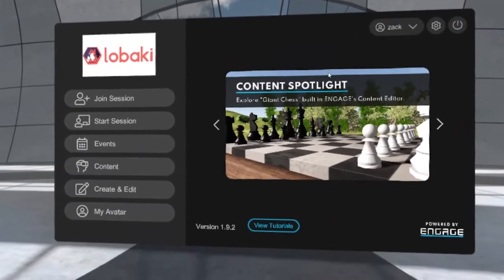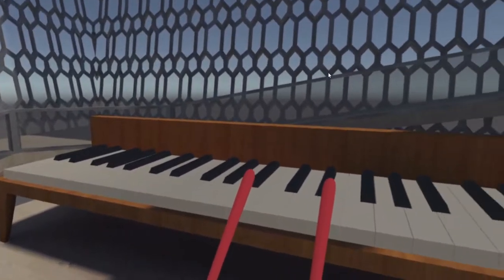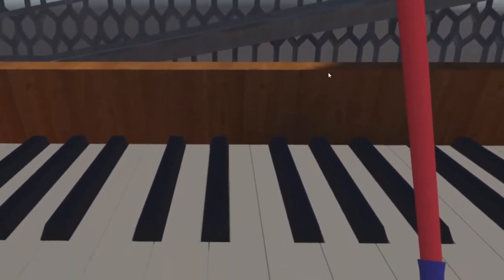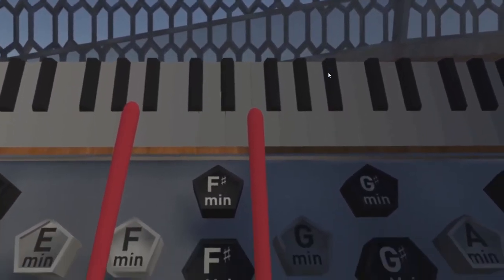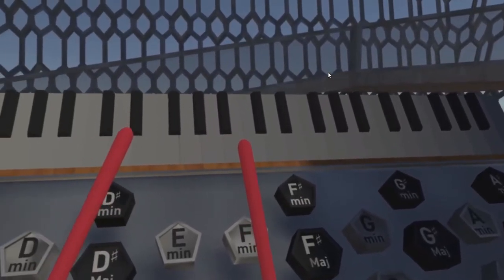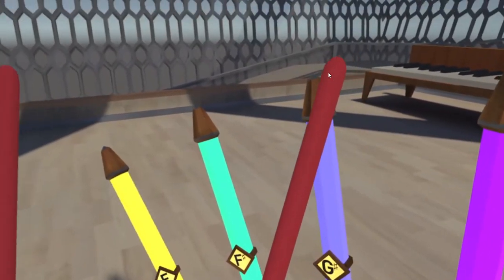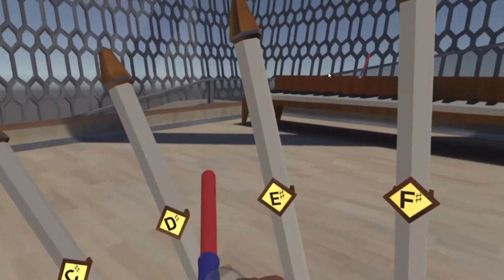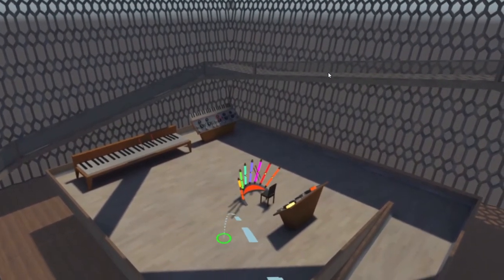Music Playground: Engage Walkthrough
A walkthrough of Lobaki's Music Playground location in the ENGAGE VR platform. Play a giant piano with your friends, build chords, learn about scales, and put on a concert in VR.

This video is part of a series highlighting our custom educational content for our Immersive Institute, an educational platform that lets students learn anything from anywhere using the power of VR. To learn more about Lobaki and the Immersive Institute,